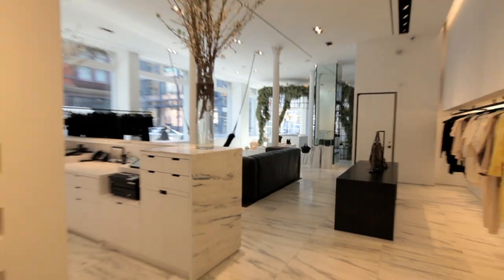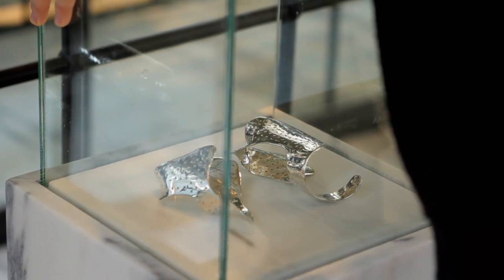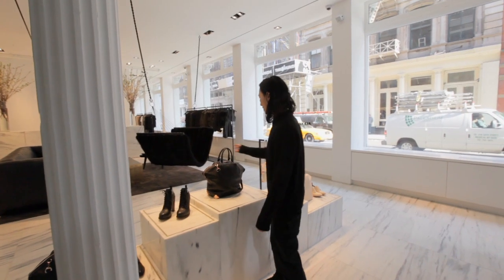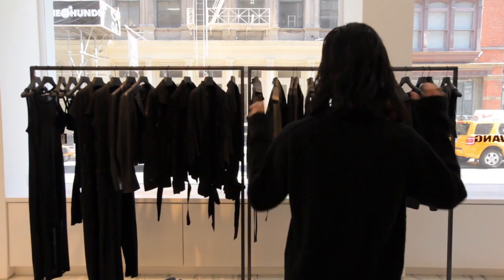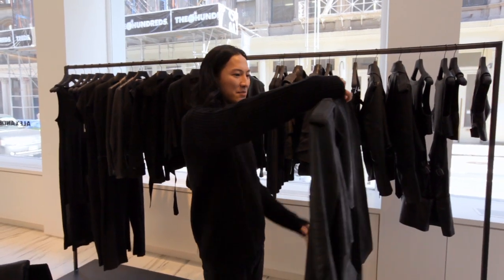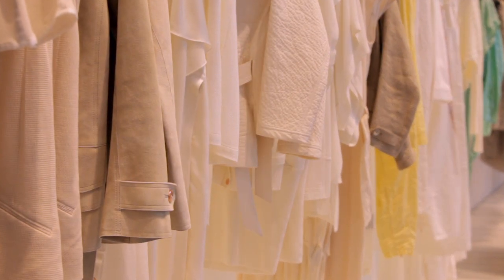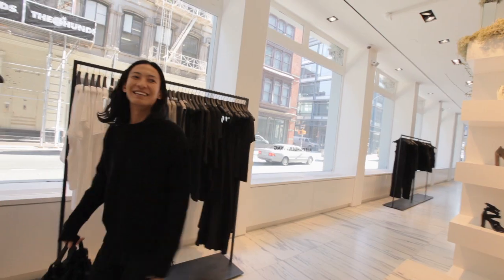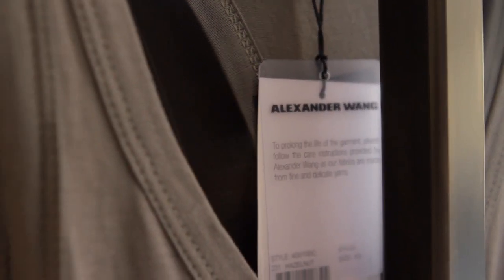Alexander Wang - The Opening of His Flagship NYC Store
Alexander Wang gives W a tour of his first store in NYC. The designer discusses inspiration behind the decor, picks out his favorite pieces of the season and shares the story behind the infamous mink hammock.

ABOUT W
The Who, What, Where, When, and Why in the world of fashion and style. W provides the ultimate insider experience with an original, provocative approach to art, culture, videos, travel, fashion, and beauty.